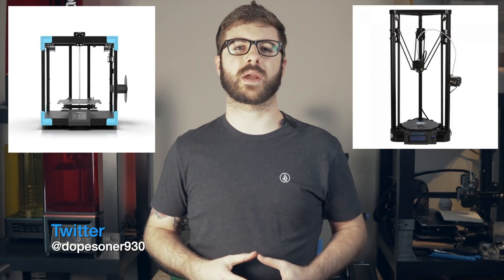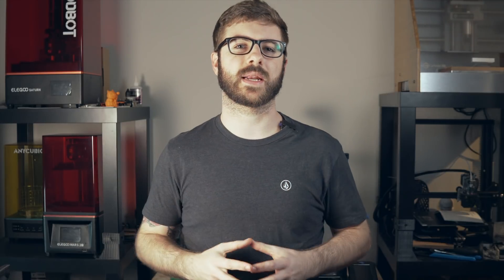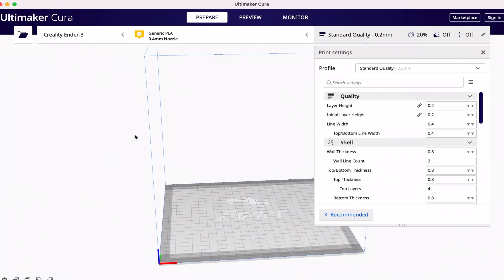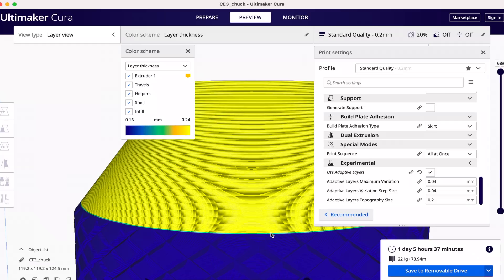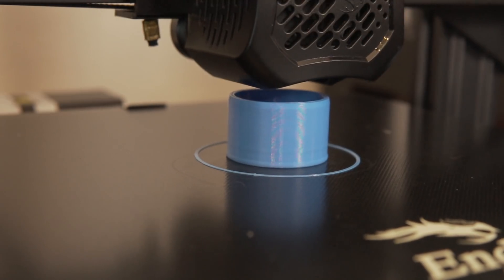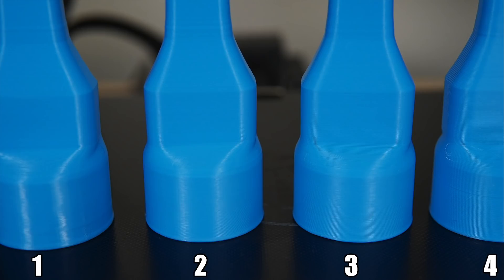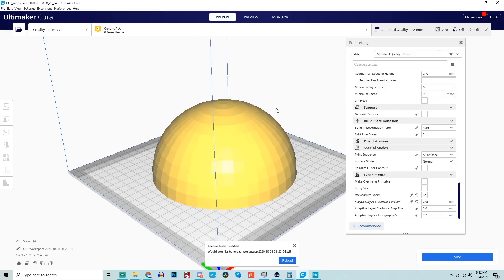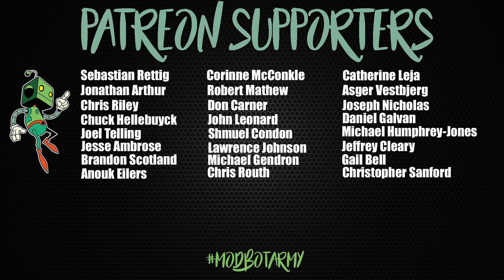Using Adaptive Layers For Faster 3d Printing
In this video, we take a look at adaptive layers. This will allow you to 3d print faster by having your part sliced with varying layer heights. Today we will cover what adaptive layers are, how to use them in Cura, what the settings mean, and of course, we will do some 3d printing!

Models used:
Push Drill with Adjustable Chuck: